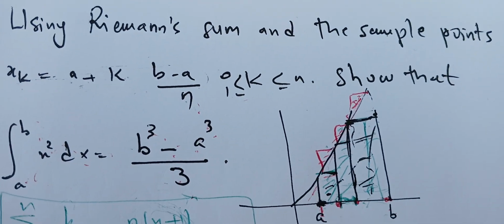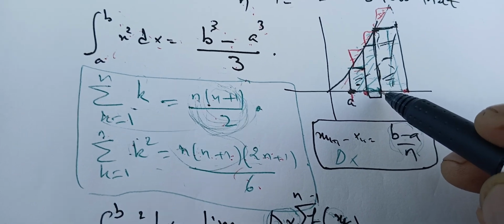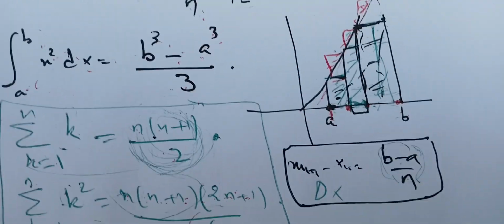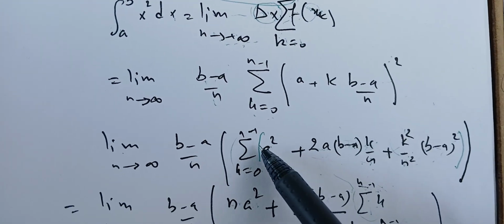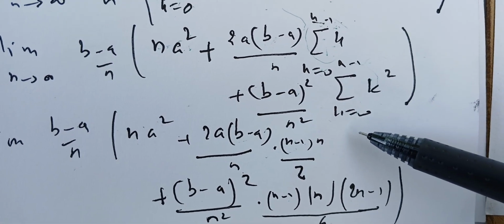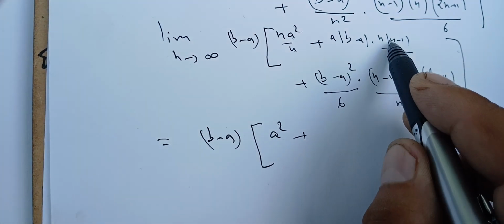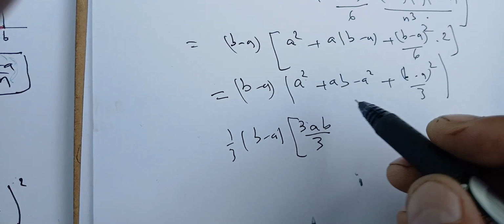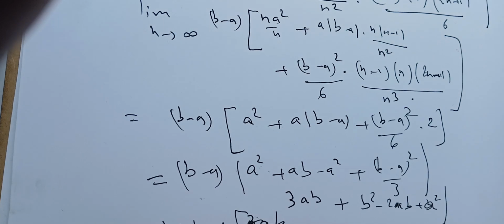Riemann sum between a and b of x^2dx is b^3/3-a^3/3 the ontegral.of x^2 between a and b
To compute the integral Of some function between A and B. We will have to use Riemann's. Sum The idea behind this technique is that we split the function into smaller rectangles and we add the areas and we let n goes to Infinity and we find the limit that limit is the value of the integral. So using the riemmans sum, some requires some working of the sum of the D squares, and the sum of the digits between one and This formulas are known as gauss. Some But using definite integral, we need to have some ideas. In fact, we're going to prove that the integral of x squared between A and B is equal to B cubed over 3, minus a cubed over 3. To do that. We can use left Riemmann sum, we're gonna use the lower sums in this case And Riemans sum is very important in our case because that's the goal To use the area and to make sure that we get the right one by using substitution. So the key idea here is that the Rieman,n  it's definite. The function is continuous and we're going to make sure that we get the right amount by that technique of changing The integration between a and a b and finding the value of the integral for some definite function that we now hear as x squared